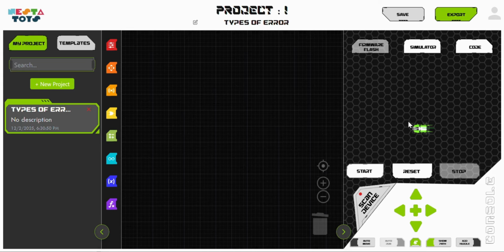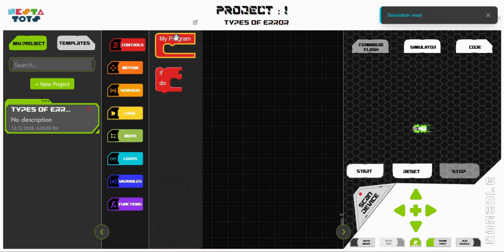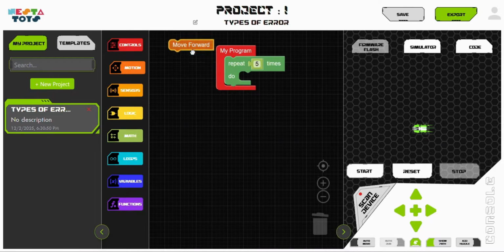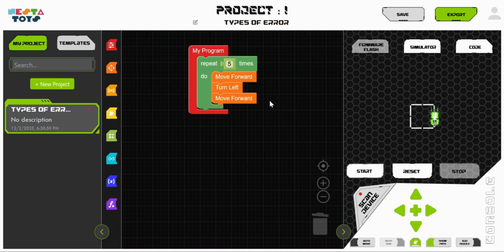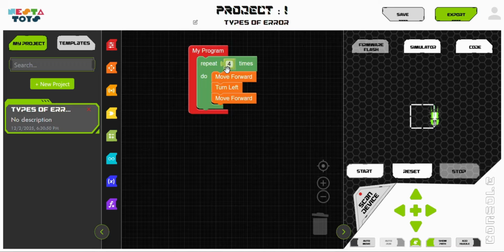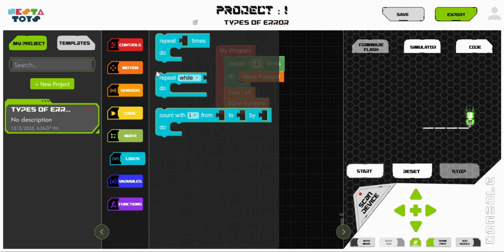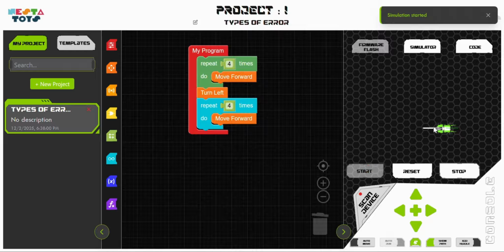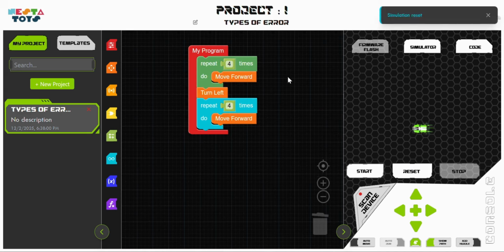Types of Errors in Block Coding Explained | How to Debug Robot Programs Step-by-Step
In the previous lessons, we explored debugging and learned how to fix basic mistakes in robot programs.

In this lesson, we go further and understand the three main types of errors that beginners commonly make while coding robots using block-based programming.

You will learn how errors happen, how to identify them, and how to correct them so your robot follows the exact path you planned.

✅ 1. What Are Errors in Block Coding?
Understand why robots behave incorrectly even when the code “looks right.”
  •  What debugging means
  •  Why robots only follow instructions given
  •  How wrong logic affects robot movement

✅ 2. The 3 Types of Coding Errors
Learn the most common reasons why robot programs fail.
  •  Missing Block – forgetting to add a required step
  •  Wrong Order – placing blocks in the incorrect sequence
  •  Wrong Value – entering incorrect numbers inside loops or movement blocks

✅ 3. Fixing Each Error Step-by-Step
Watch how to debug a real example.
  •  Robot expected to move 4 steps → turn left → move 4 steps
  •  Robot moved incorrectly → checking each block
  •  Identifying missing loop values
  •  Correcting block order
  •  Fixing repeated wrong values
  •  Testing again after corrections

This video is perfect for:
 ✔  Students learning robotics
 ✔  Beginners exploring block coding
 ✔  STEM educators teaching programming basics
 ✔  Anyone who wants to understand robot debug logic
 ✔  Learners who want to write clean and error-free code

By the end of this lesson, you’ll understand all three types of errors and how to fix them confidently. You’ll also learn how to test your robot’s movement, adjust mistakes, and create smooth and accurate programs every time.

Get ready - in the next video, we’ll continue improving your debugging skills with more practical robot examples. 🚀

🔗 Course: Foundations of Block Coding
Learn visual programming, sensors, automation, and how to build working robot programs step-by-step.

🕒 Timestamps
00:00 – Introduction
00:08 – What robots are & why they make mistakes
00:15 – Introduction to debugging
00:23 – What “errors” mean in programming
00:30 – Planning today’s task
00:38 – Building the robot path
00:48 – Moving forward and turning left
01:01 – Checking if errors exist
01:14 – Starting the program
01:39 – Robot not moving as expected
02:01 – Identifying the first error
02:24 – Missing block explained
02:37 – Wrong order error explained
03:00 – Wrong value error explained
03:45 – Fixing loop values correctly
04:22 – Correcting block order
04:48 – Saving and resetting
05:07 – Testing again
05:35 – Robot now moves correctly
06:06 – Final explanation of all error types
06:49 – Summary & conclusion